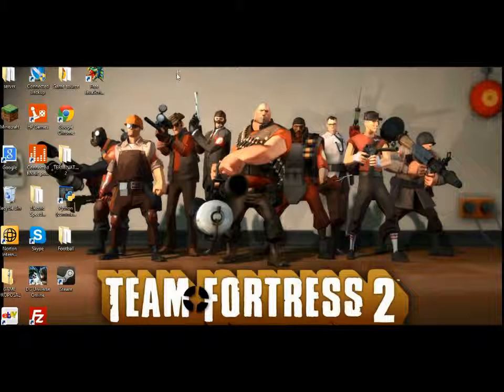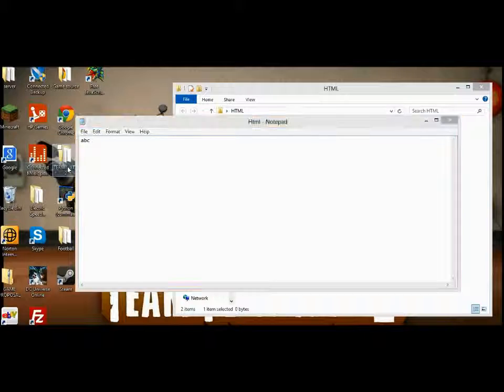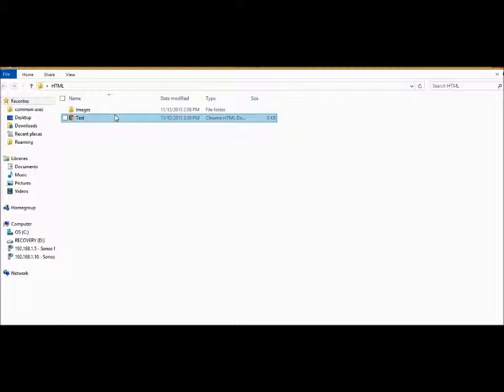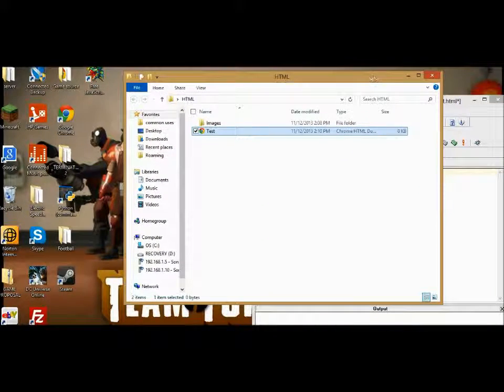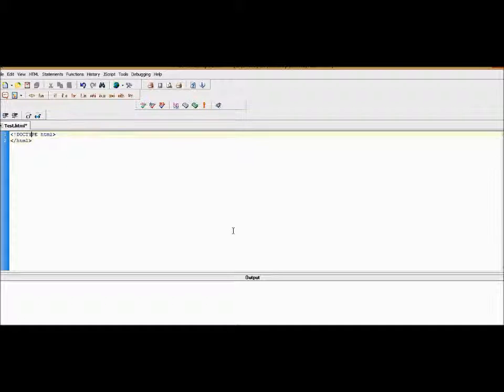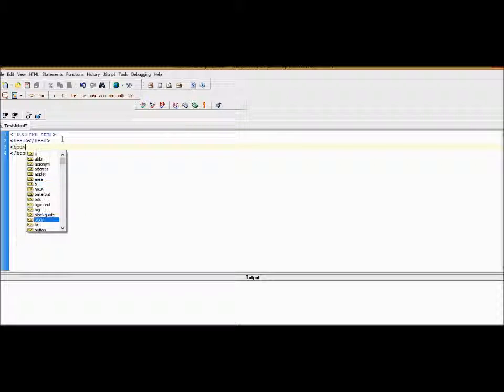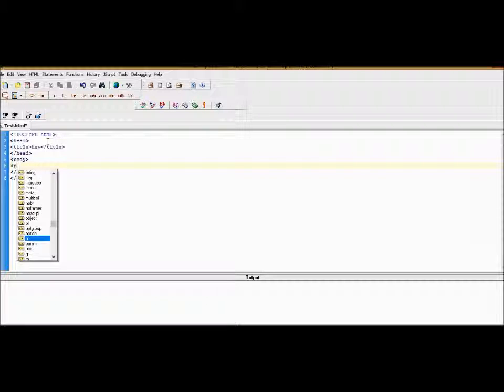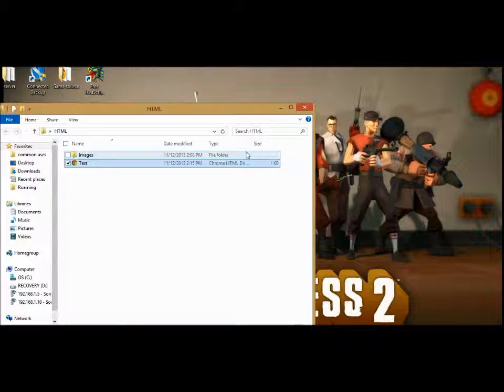Lets learn html, Part 1, The basics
This is the first episode in a series where i will teach you html. In this episode I just teach you how to set a html file up and how to do some simple formatting.